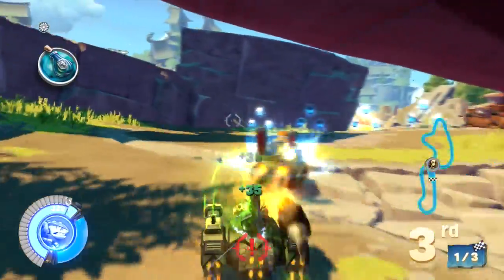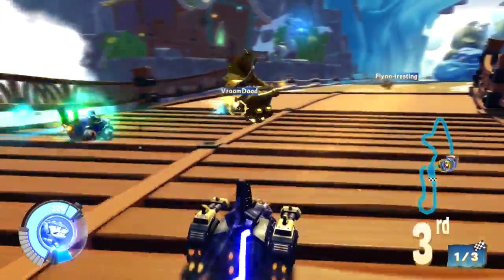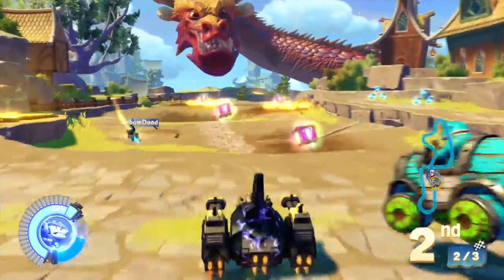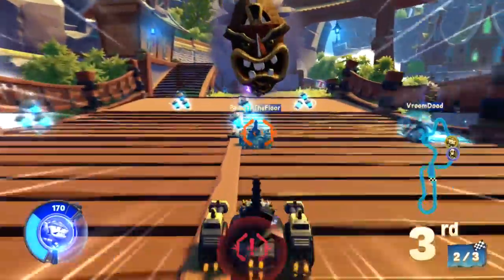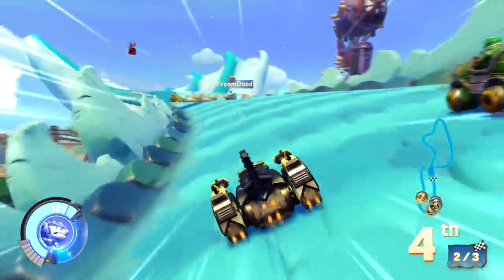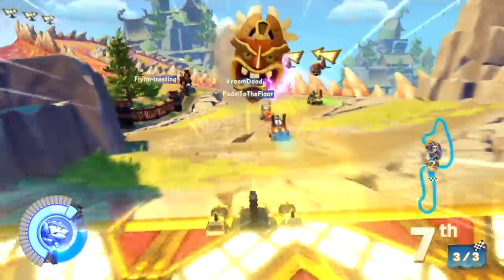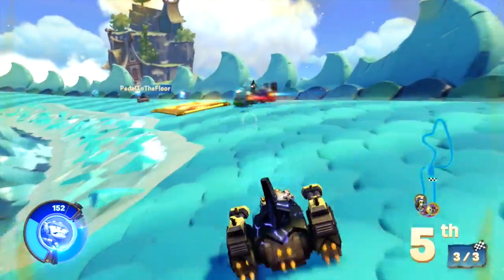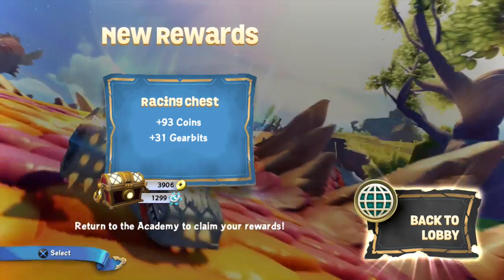Let's Play Skylanders PS4 Kart Racing - Dragon Spire Game-Play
We have a look at the whole of the Dragon Spire kart racing level in Skylanders SuperChargers. Playing in a four player on-line competitive mode with other AI drivers we tested out.